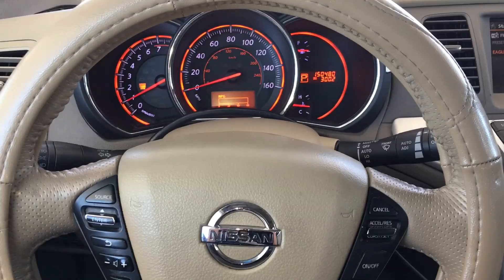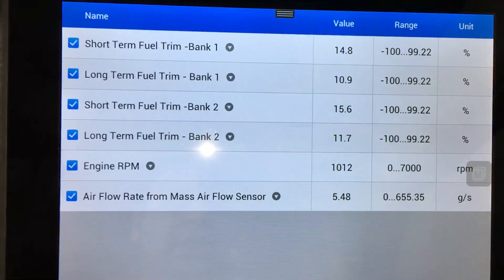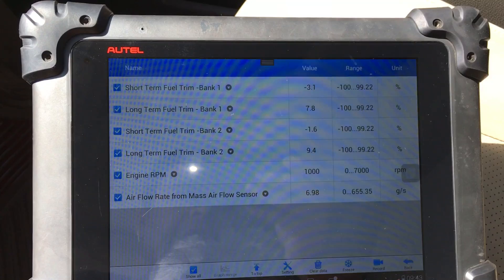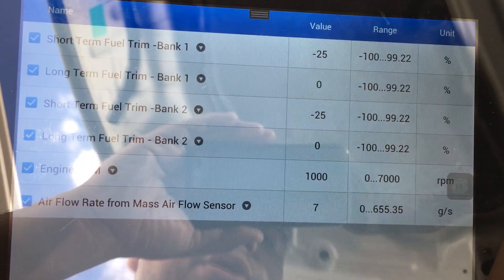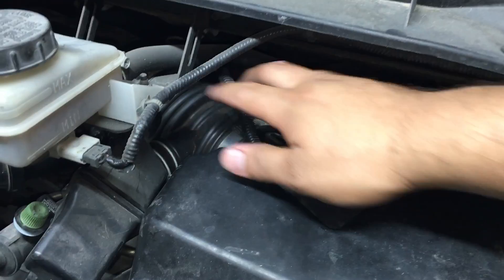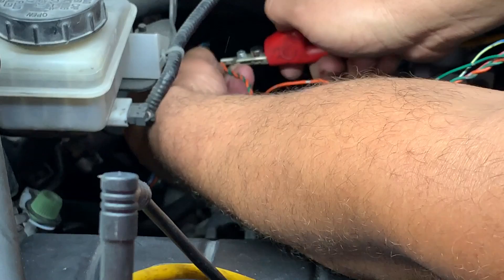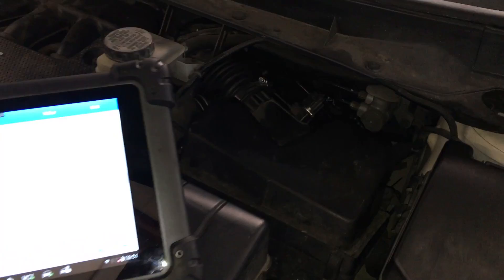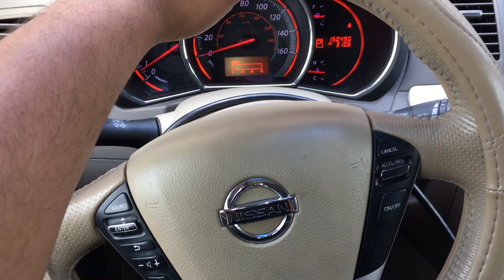NISSAN MURANO RUNNING ROUGH P0171 & P0174 DIAGNOSIS FIX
In today's case study we have a 2010 Nissan Murano with a 3.5l V6 engine. Customer complaint is her engine is intermittently running rough, engine misfires and sometimes stalls. Follow along as I guide you step by step through my troubleshooting and diagnostic process. There is a problem with the mass air flow sensor, or so it seems. Join along as we find the problem together and go through the repair together.